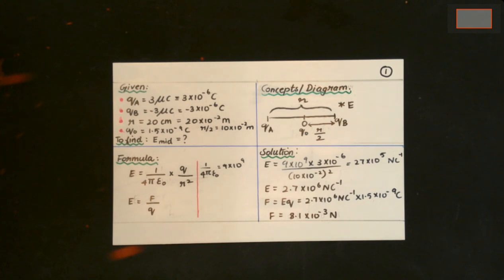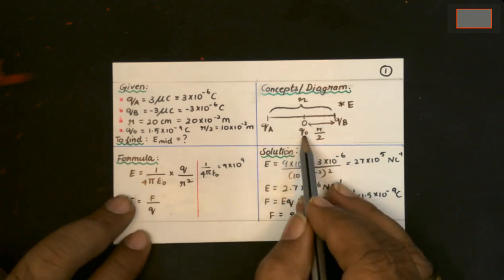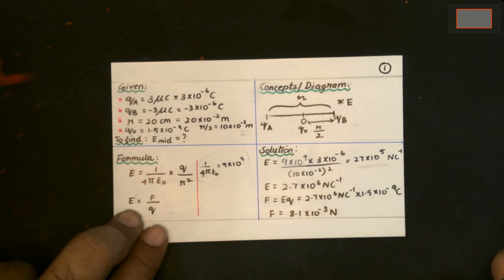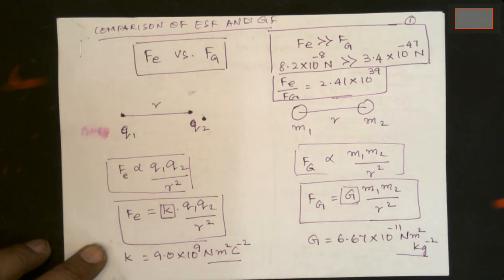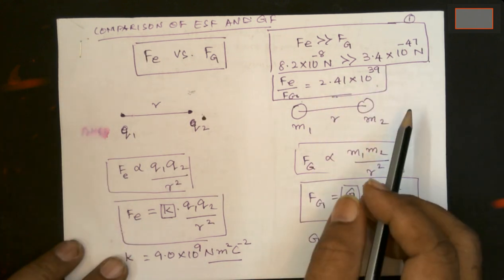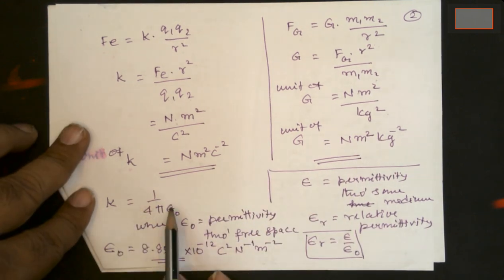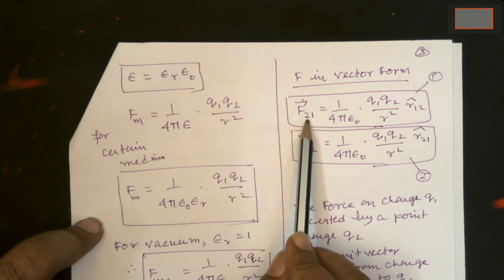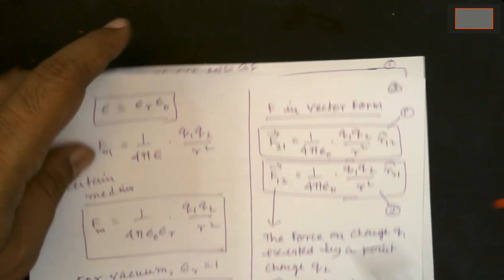Electric field and charges part03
Electric field and charges part 03